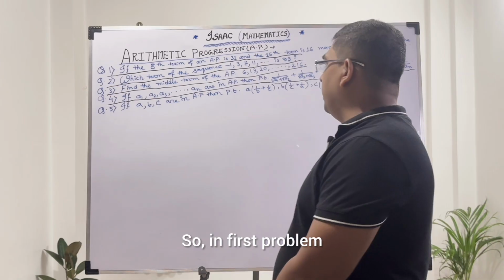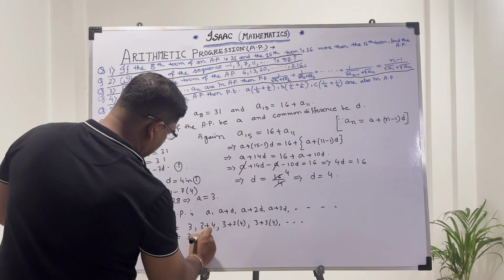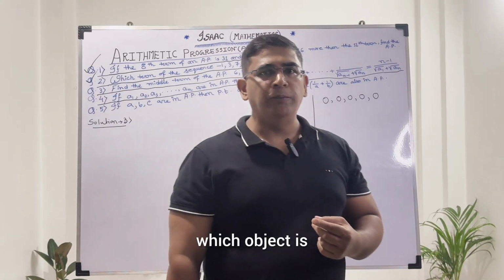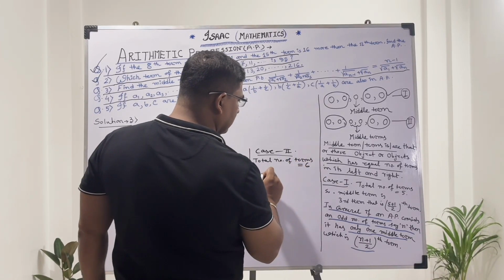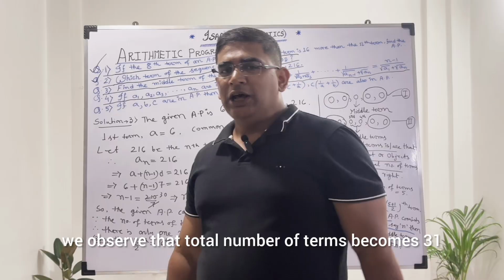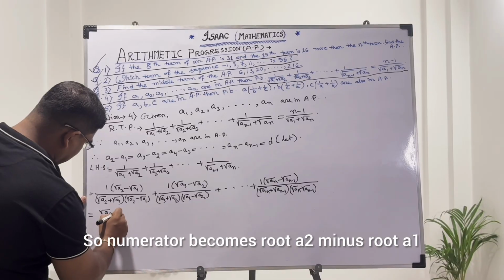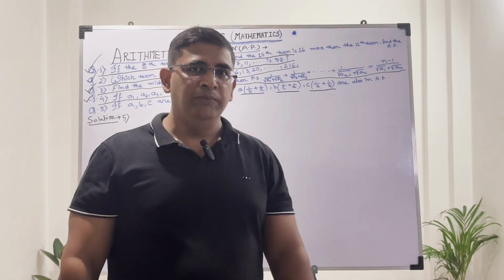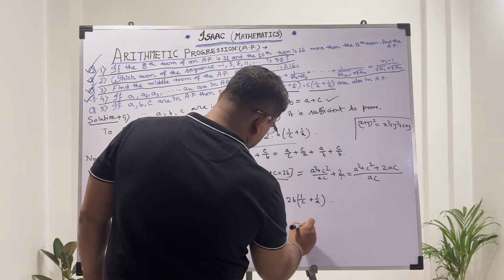Sequence and Series (Arithmetic Progression) ~Part-2 ||By Sukanta